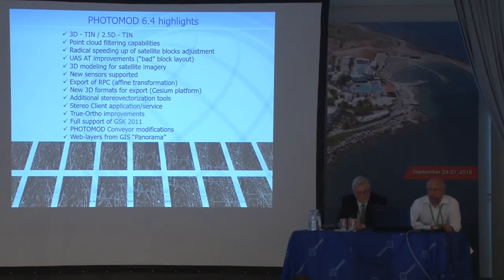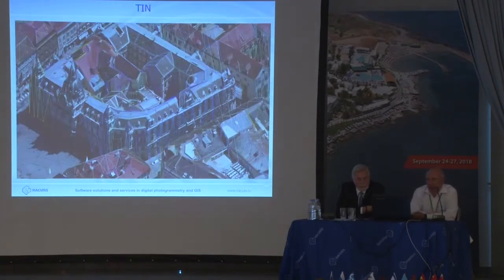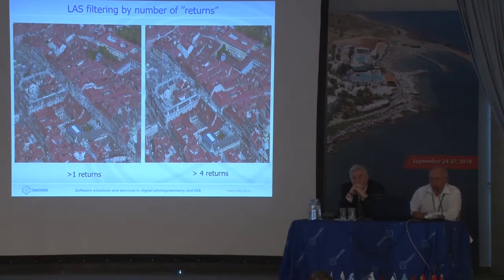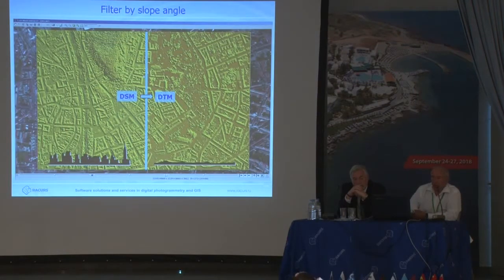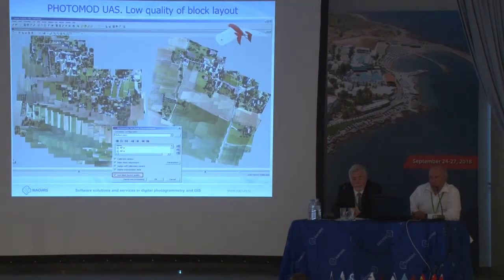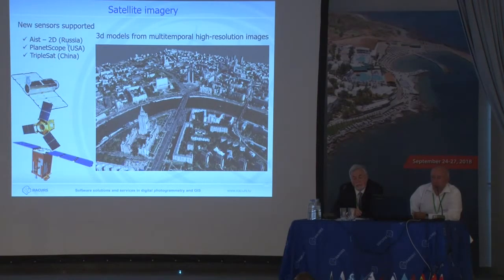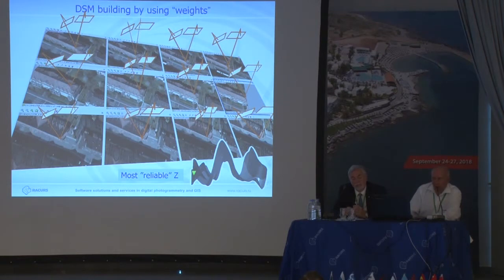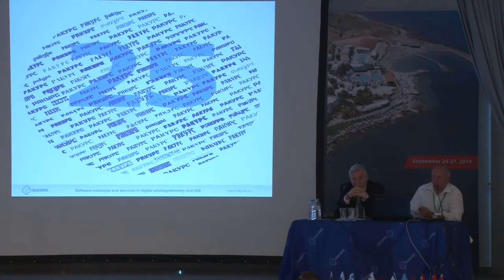New advantages of PHOTOMOD 6.4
Dmitry Kochergin, Russia, Racurs, Head of Tech. Support Department